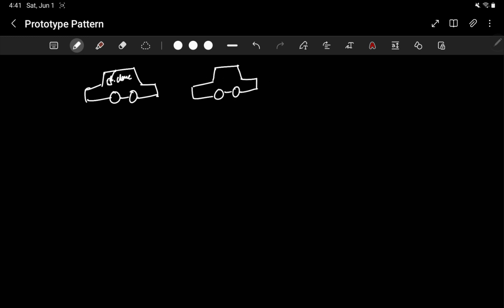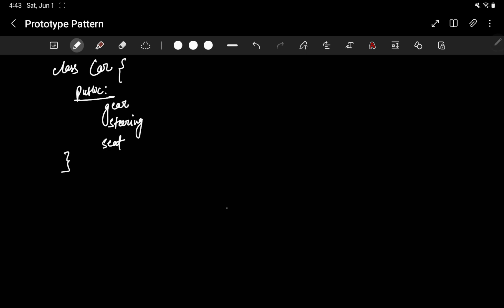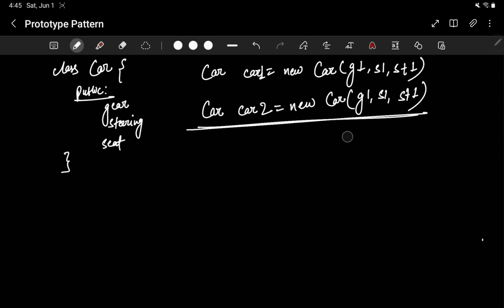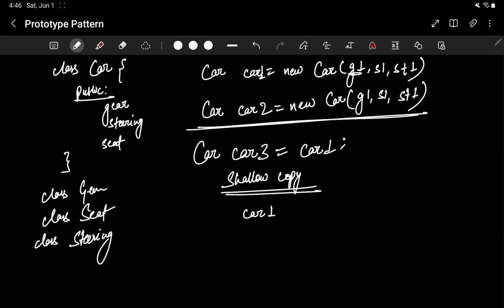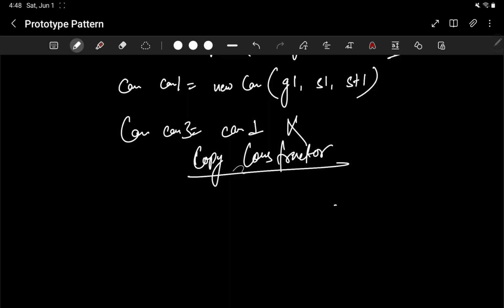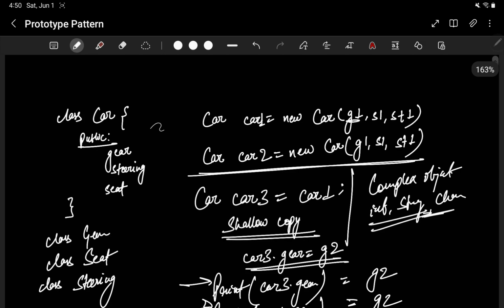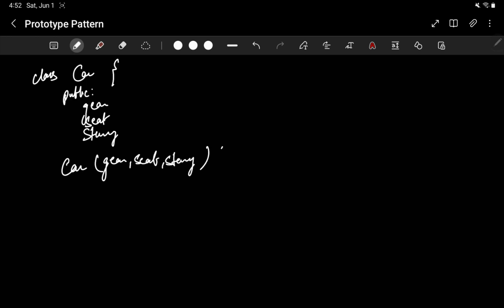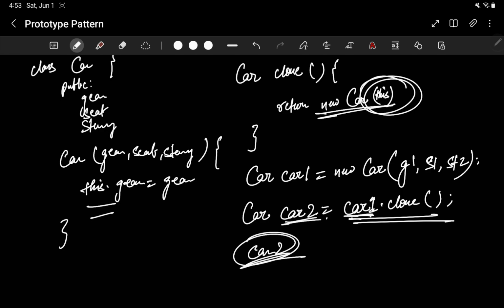Prototype Design Pattern - LLD | Low Level Design | Creational Design Pattern | System Design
The Prototype Pattern is a  creational design pattern that lets you copy existing objects without making your code dependent on their classes.

In this video, we'll take a deep dive into the Prototype Pattern and explore how it can be used to solve a variety of problems. We'll also discuss the benefits and drawbacks of using the pattern, and provide some tips for implementing it effectively.
Whether you're a beginner or an experienced developer, this video will give you a solid understanding of the Prototype Pattern and how to use it in your own projects.